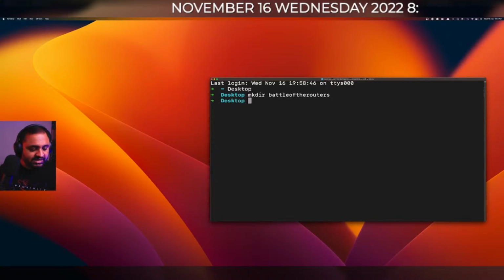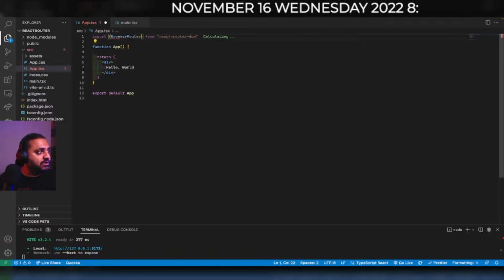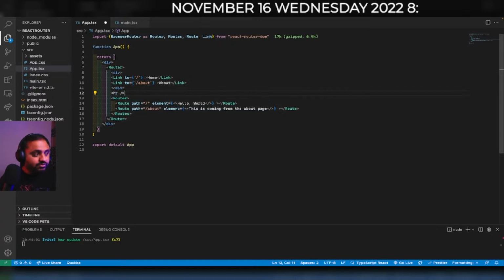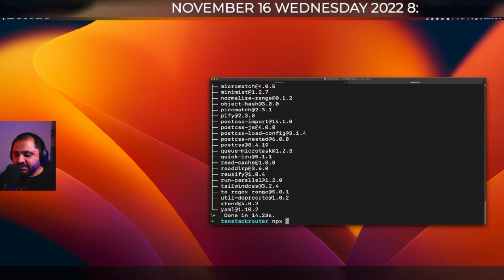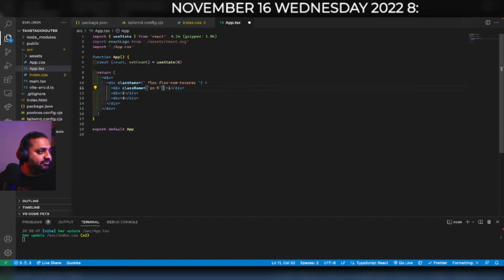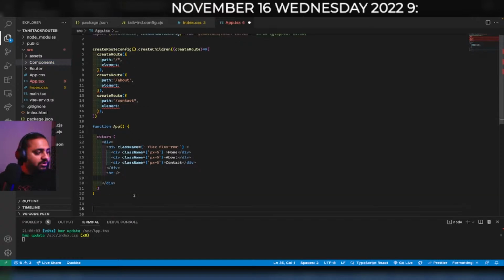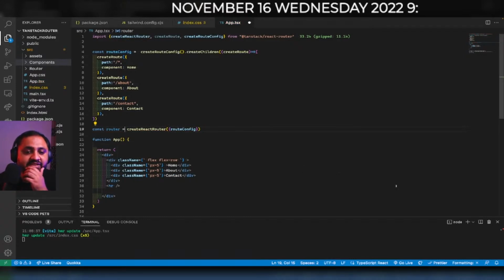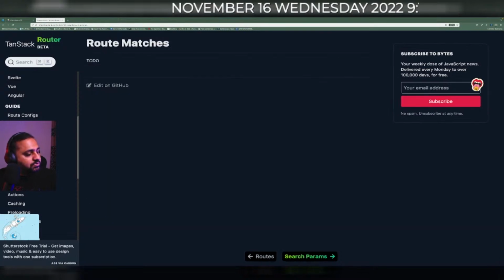TanStack Router: First look, Demo & Contrast with React Router |@_batrasarthak | Hi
Hello!  I am Sarthak

I am a Sr. Software Engineer   with over ⒏ years of experience.
 I build large-scale  distributed software that is optimized , efficient  and performant.

Today, we're talking about ReactRouter vs Tanstack Router - their pros, cons, DX, etc.

This is the space where I share my devlogs and my coding journey - That will give you a peak into my thinking and approach. On this channel, I intend to write code for the benefit of Mid-level to Senior engineers - People who have already broken into the world of tech and are looking to grow their skills to that of a Senior Software Engineer.

I code about WebDev, DevOps, Optimization strategies, GameDev, microservices, etc.

Join me in my streams and videos.

Cheers!